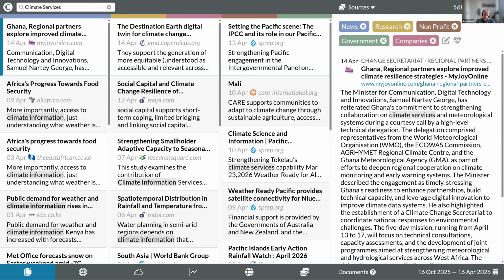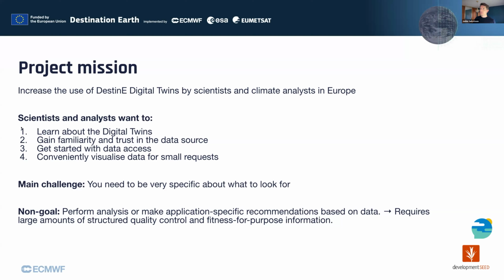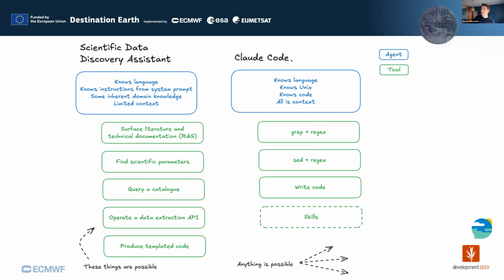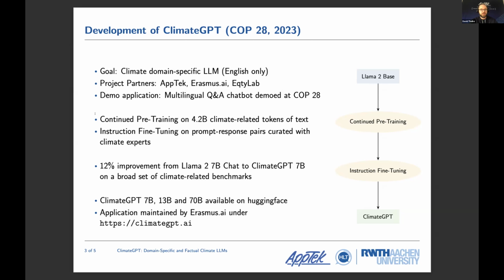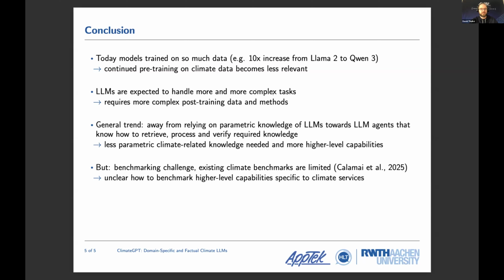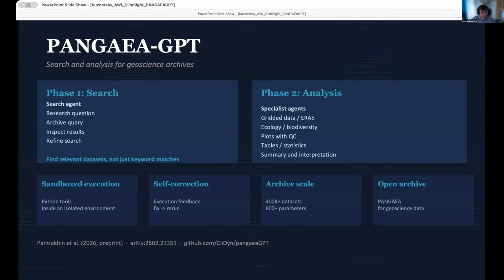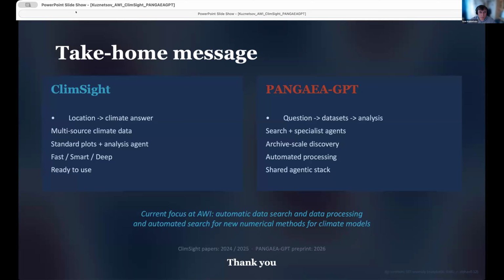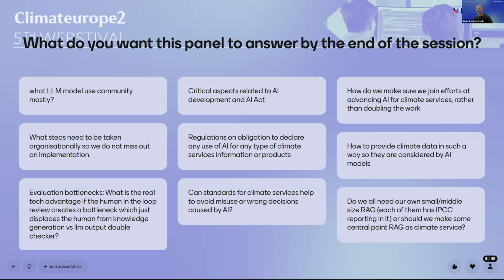[DAY 2] Practical showcases and open debate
This session centered on an extended panel discussion exploring real-world applications and challenges of using LLMs for climate information provision.

To ground the debate, it began with four brief five-minute presentations from developers in the public and private sectors.

The group then spent an hour addressing the critical questions raised in the previous session, focusing on the honest challenges, ethical trade-offs, and genuine opportunities of deploying these models today.